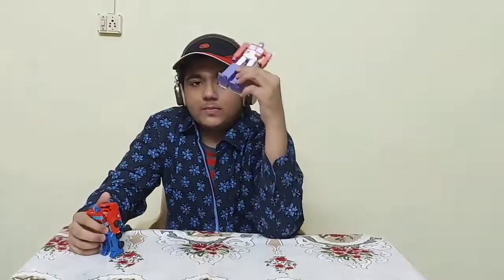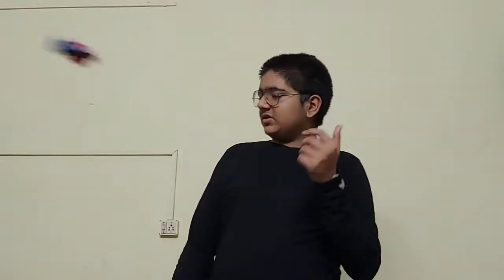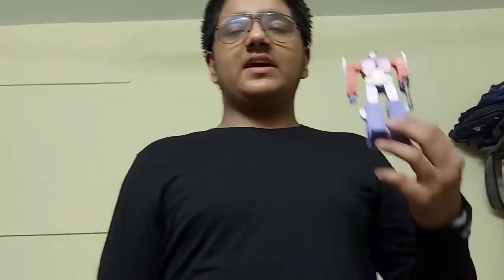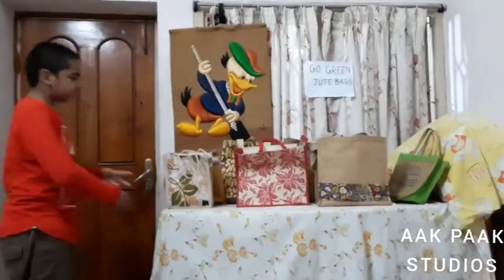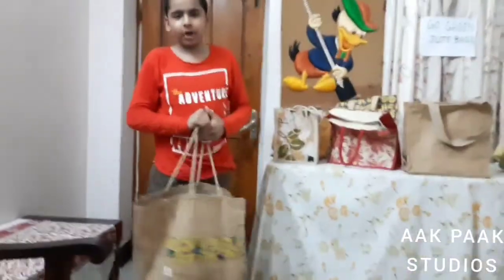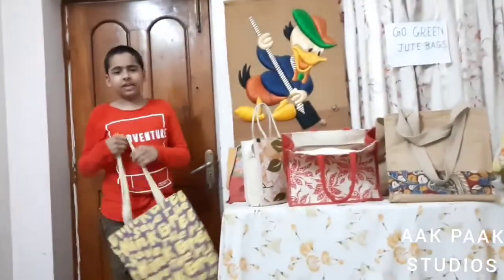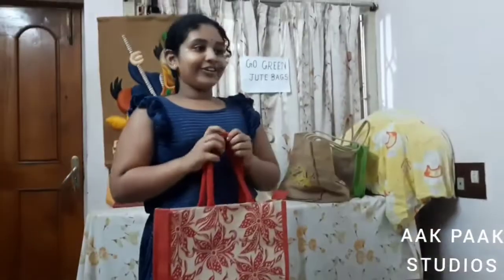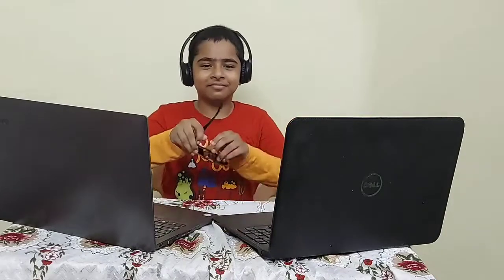AAK PAAK NEWS EPISODE 2// Aak paak studios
today in aak paak news...we have more nuisance than news  ranging from transformers to hacking prank 2